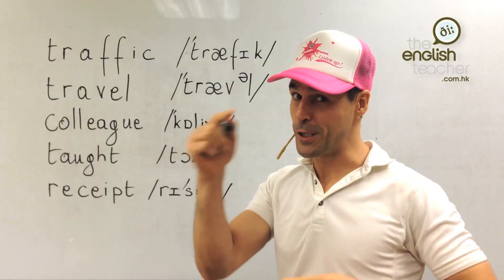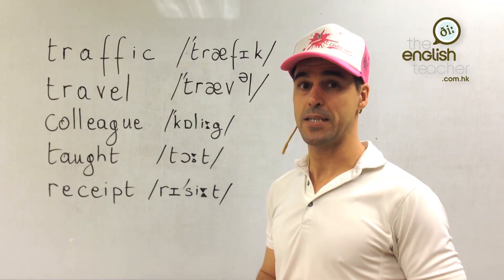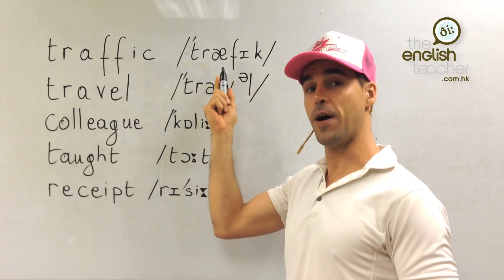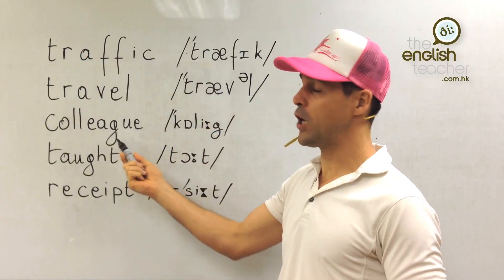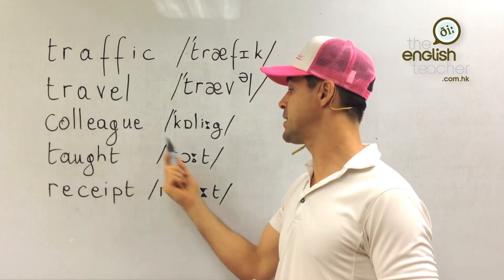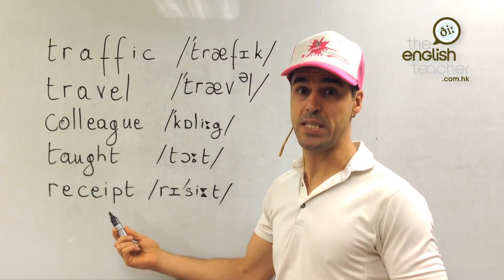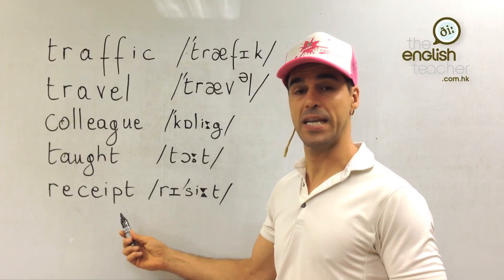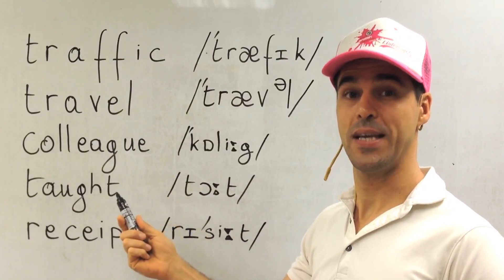5 commonly-made English mistakes in Hong Kong | The English Teacher Hong Kong EP#2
今集「港式」英語中，你會學到5個最常讀錯嘅字嘅正確讀音!